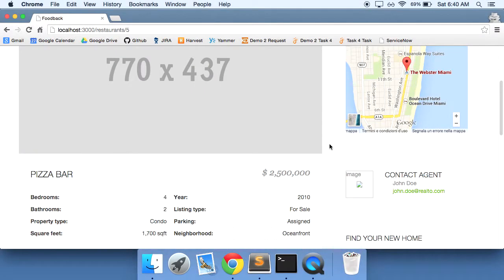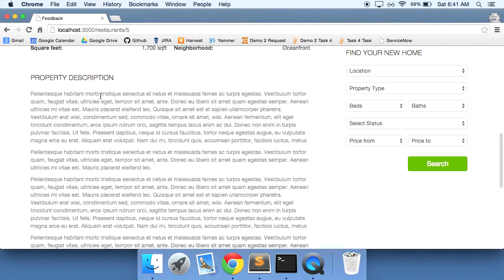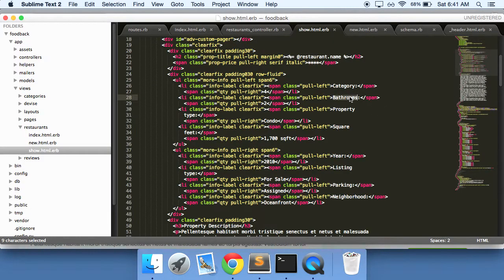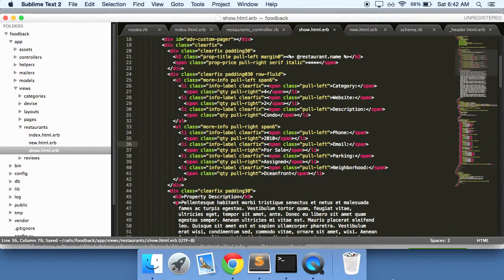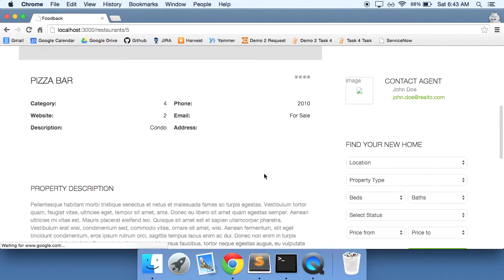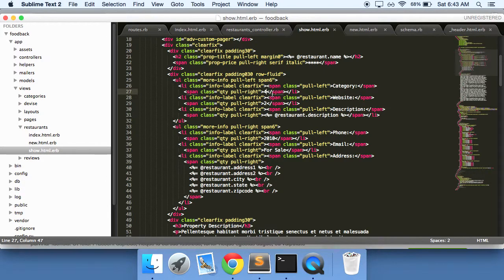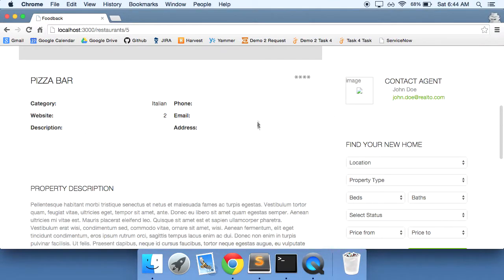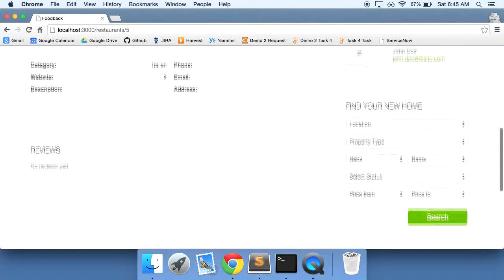12 - Learn Ruby on Rails - Yelp Clone - Restaurant Show Page